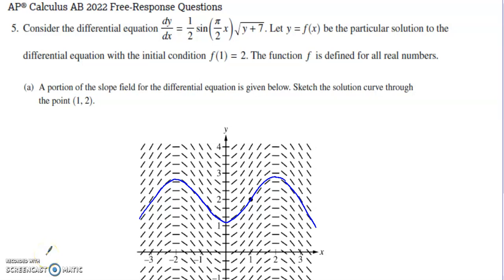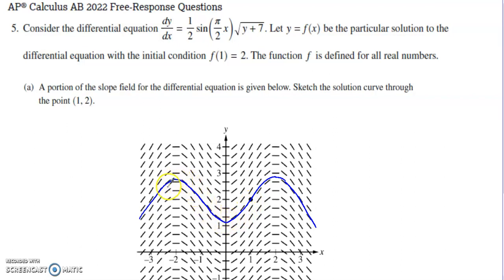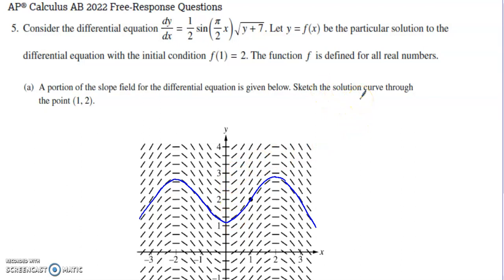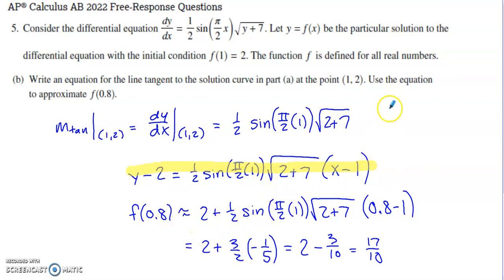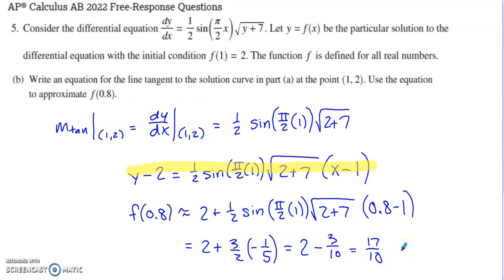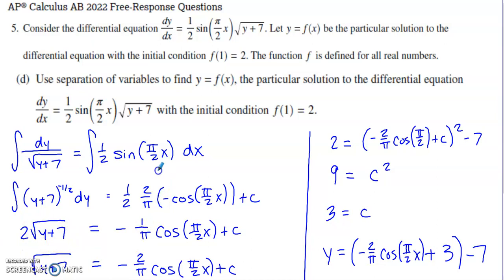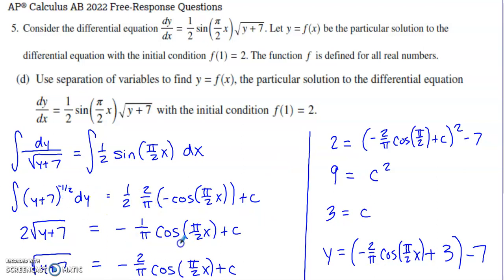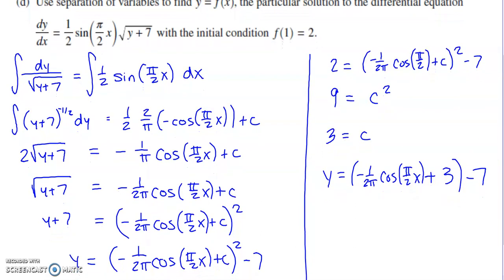2022 AP Calculus AB Free Response Question #5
A commenter pointed out I omitted an exponent in my final line for part c.

I definitely should have squared the set of parentheses in my final line.